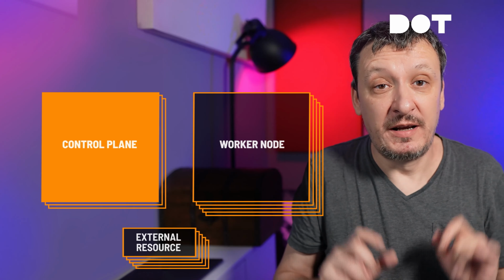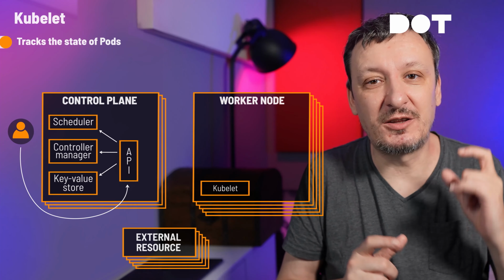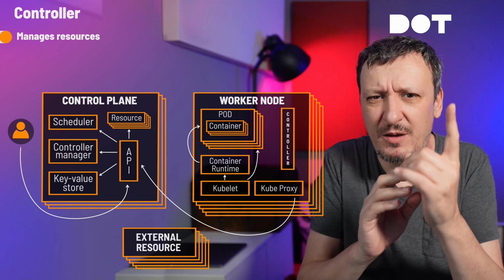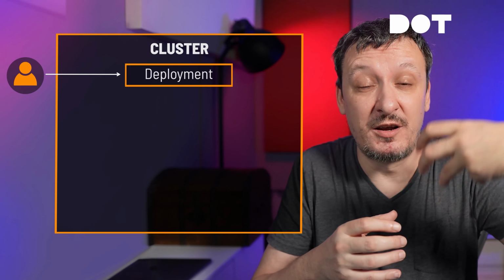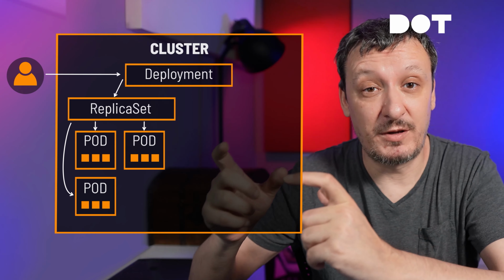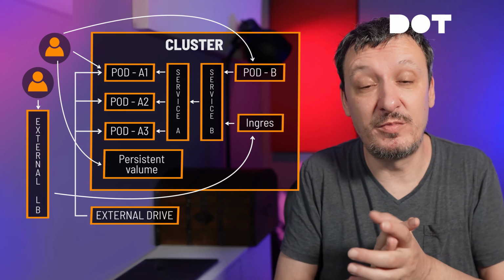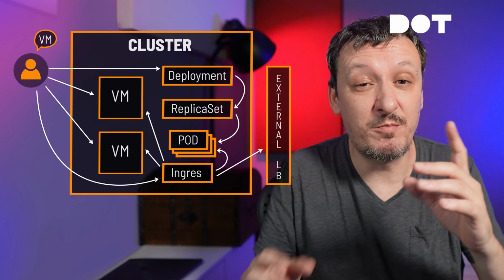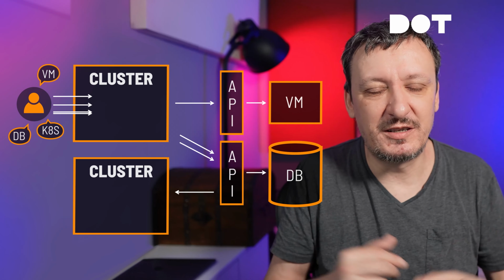What Is Kubernetes (k8s)? Kubernetes Explained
What is Kubernetes (k8s)? A container orchestrator? Cluster OS? A control plane? Something else?

▬▬▬▬▬▬ ⏱ Timecodes ⏱ ▬▬▬▬▬▬
00:00 Introduction?
02:01 Kubernetes Control Plane
04:40 Kubernetes Worker Nodes
11:03 Manage Applications In Kubernetes
14:26 Manage Application Infrastructure With Kubernetes
17:21 Manage VMs With Kubernetes
19:58 Manage External Resources With Kubernetes
22:04 What Is Kubernetes?